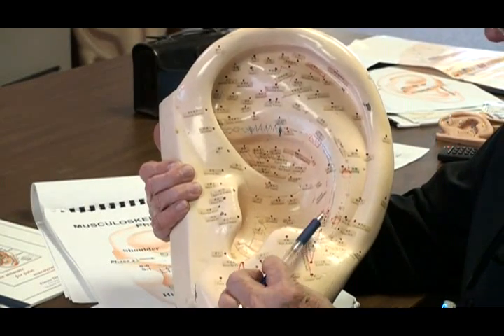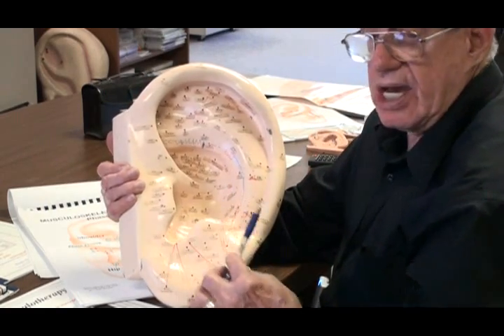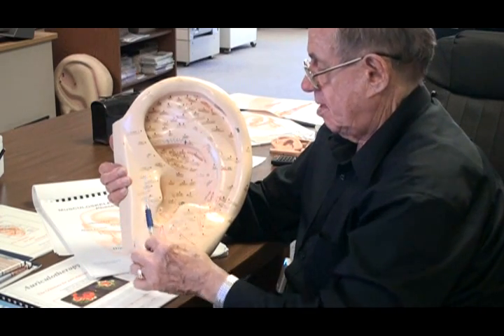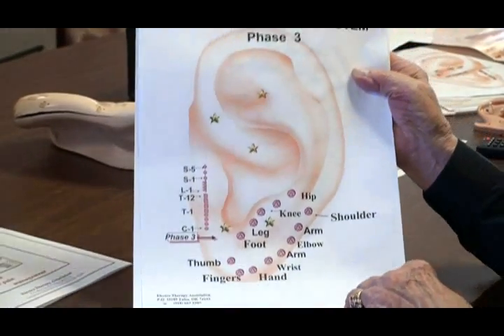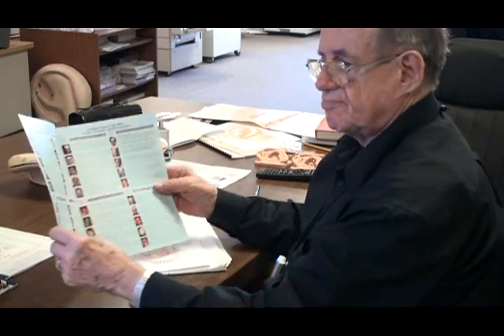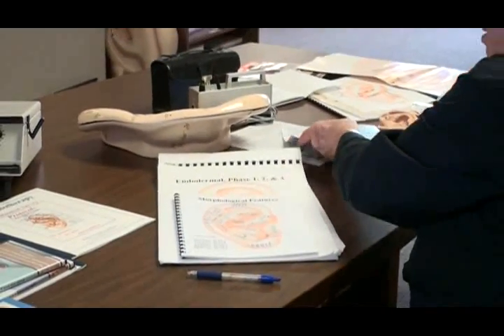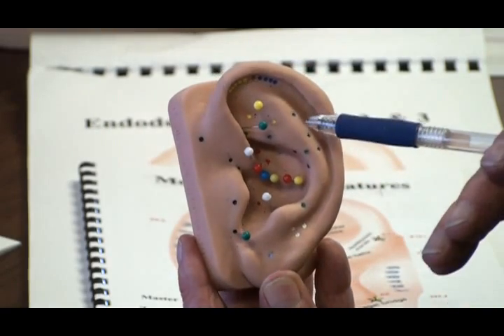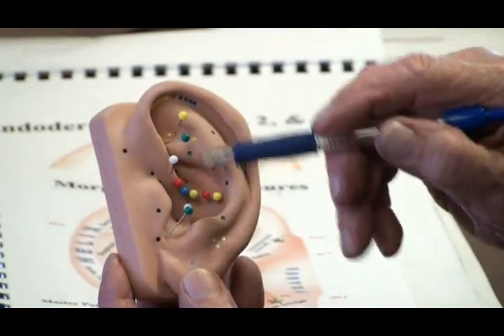Auriculotherapy basics by Jim Shores, Part 2